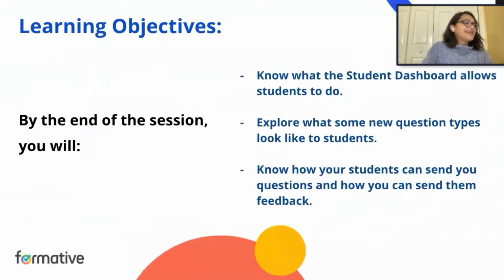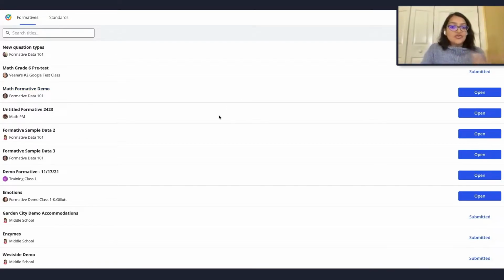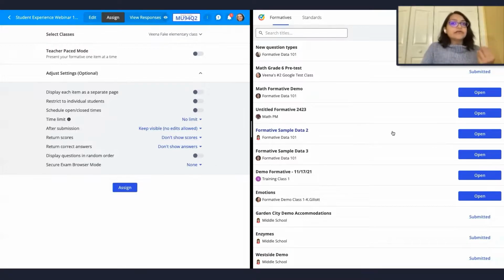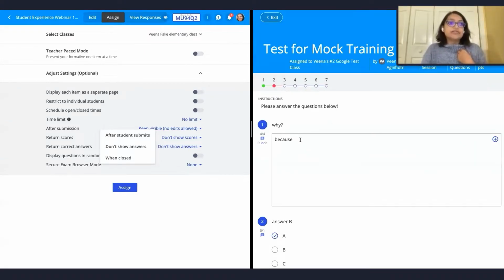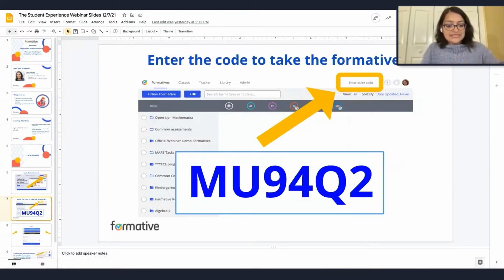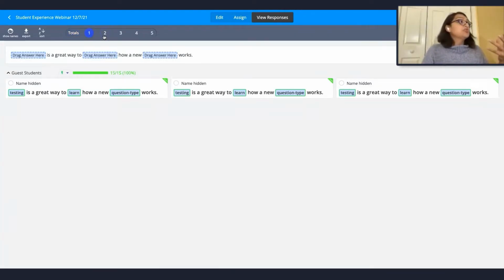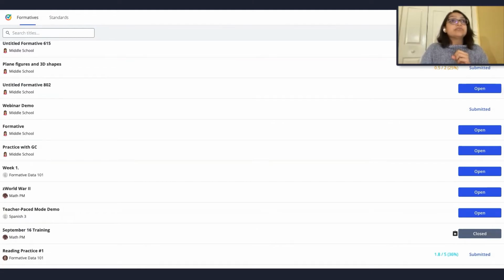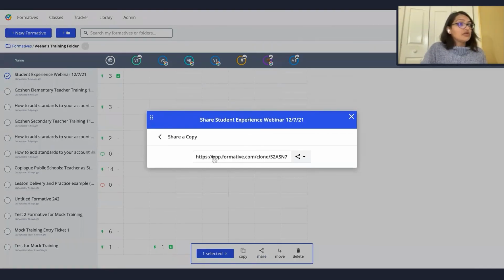Exploring The Student Experience | Webinar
Dive deeper than the student preview! During this webinar we will showcase the student profile and experience in Formative. Learn tips and tricks to help your students navigate their accounts and quickly find what they need!

We will cover:
- The student dashboard
- Student view of a formative
- Feedback as a student

We're hiring!